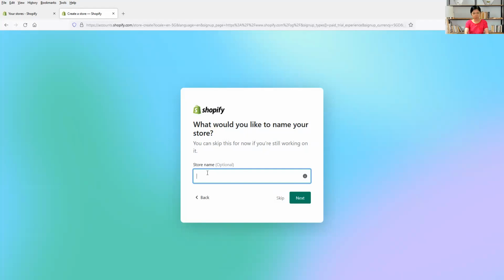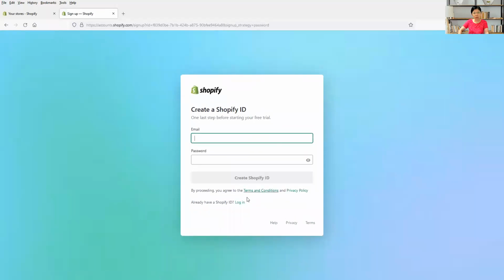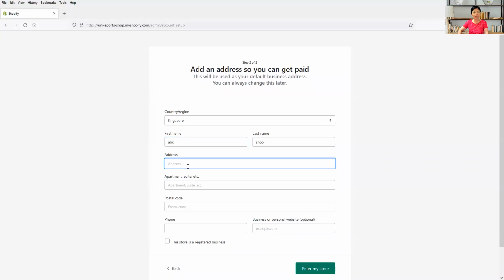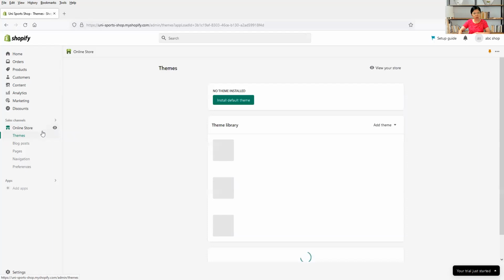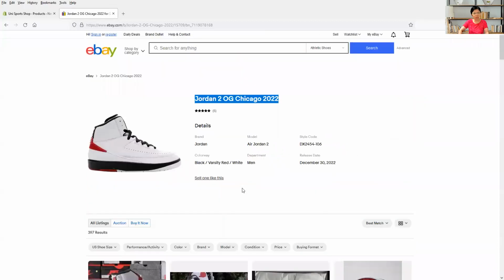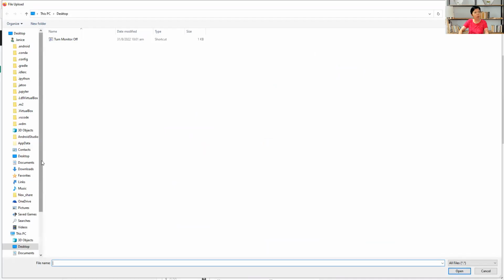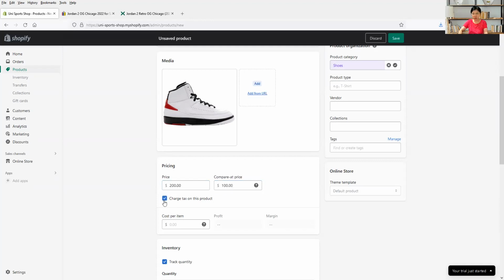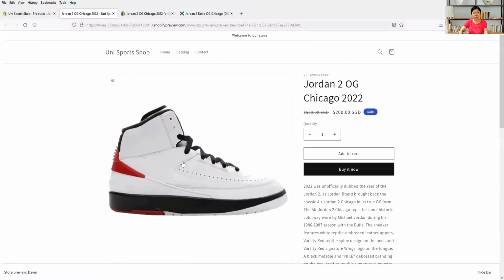Shopify Tutorial For Beginners: Launch Your Shopify Store In 10 Mins!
How to create a Shopify store in 10 minutes for free! This step-by-step Shopify tutorial for beginners covers everything you need to know to launch a professional online business from scratch in 2026.

If you want a fast, simple, and completely free way to start dropshipping or selling your own products online, this e-commerce tutorial is exactly what you need.

⏱️ TIMESTAMPS
How to Build a Shopify Store in 10 Minutes
Creating Your Free Shopify Account
Customizing Your Store Design & Theme
Adding Products & Setting Up Your Catalog
Configuring Shipping & Payments
How to Launch Your Shopify Store 🚀

💡 WHAT YOU WILL LEARN IN THIS VIDEO:
Shopify Setup From Scratch: A seamless walk-through of the entire backend.

Store Customization: How to make a free theme look professional and clean.

Product Optimization: Organize your catalog and write descriptions that sell.

Launch Blueprint: The exact settings to check before going live so you don't miss orders.

👋 ABOUT ME
Welcome to Explore Learn Discover With Janice Ong! On this channel, I share actionable tech tutorials, e-commerce tips, and online business guides designed to help aspiring entrepreneurs scale their brands.